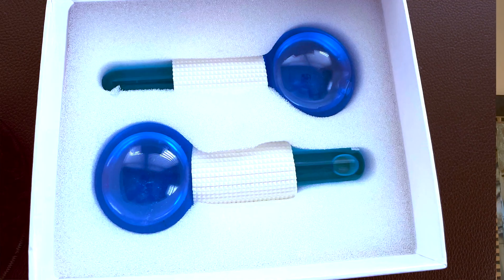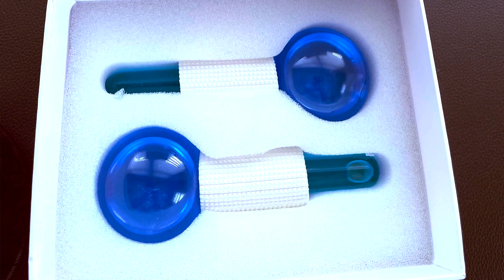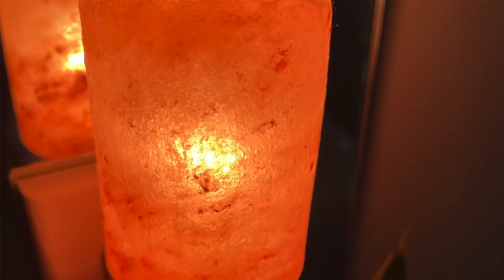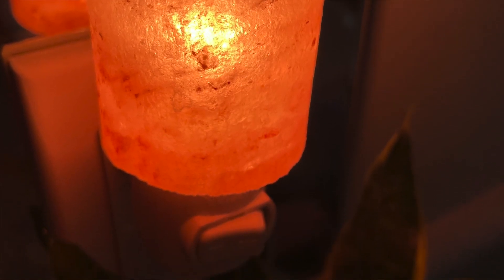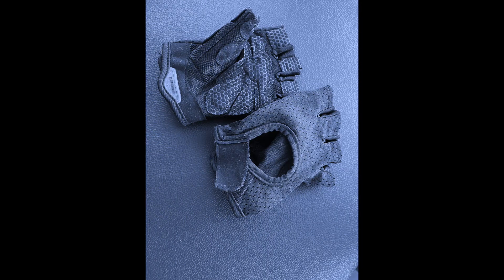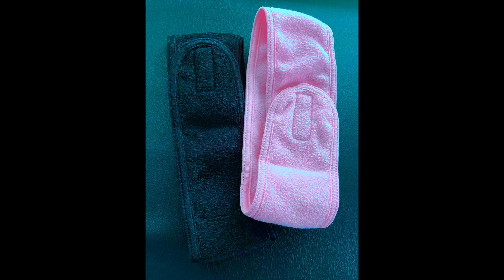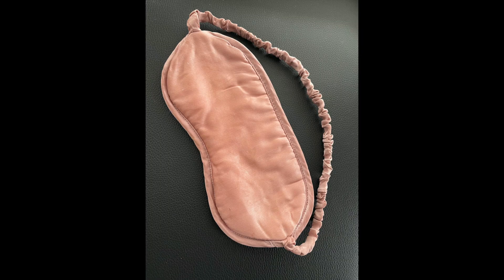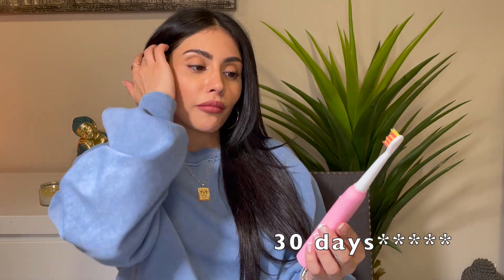AMAZON Favourite Products I use everyday/ UNDER $40 / Random must haves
These are products I love that are useful in my life. If you have any questions about the products ask me in the comment section below :)

Ice globes (pink)
Ice globes (blue)
Himalayan night light
Silicone Electric body scrubber
Workout gloves
Lulusilk sleep mask
Fairywill Electric toothbrush